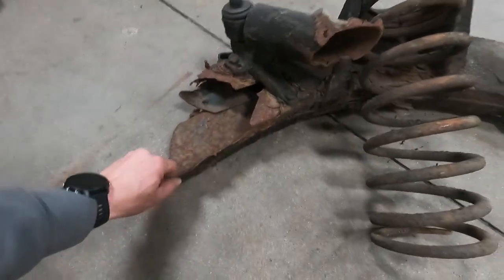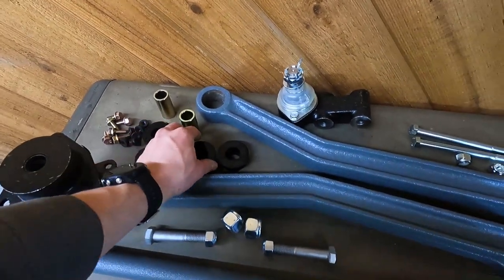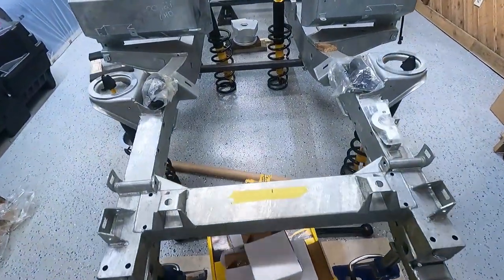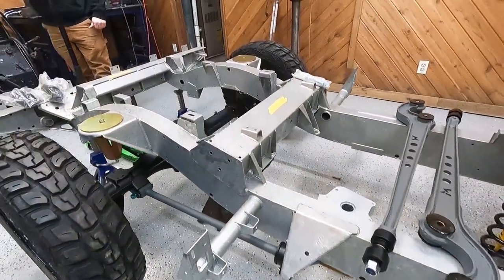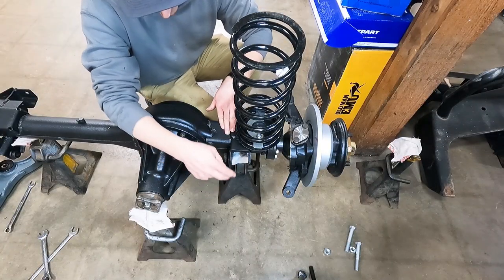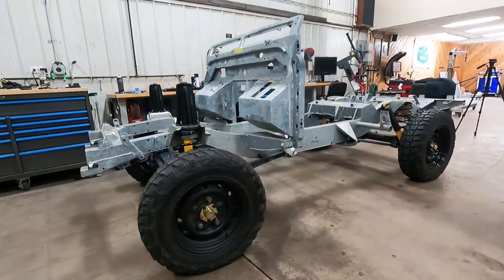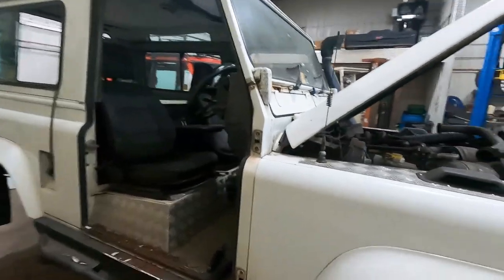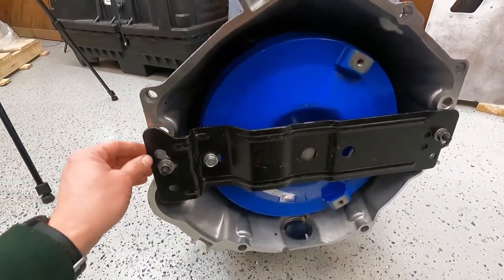LS3 Defender Chassis Prep | The Land Rover Meets the Ground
Today we get our Defender 90 Chassis on the ground. We get our new suspension mounted up and the axles rolled under it and get our first look at it outside of the Defender room. This is a complete new galvanized chassis and bulkhead, most of this build will be brand new parts and should be quite the rig once finished.

We have all new bushing and a OME 2" lift going under this one along with caster corrected front radius arms.

Next week we drop the crate LS3 6L80E Combo in and get the mounts fabricated up. Exciting times.